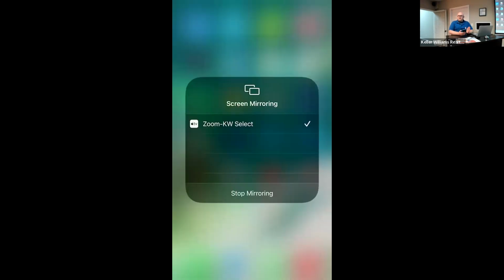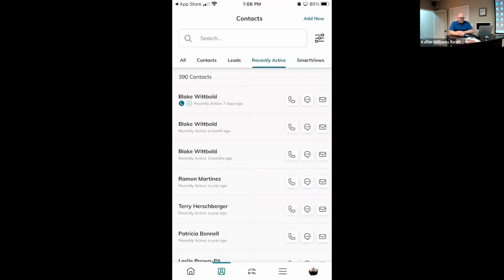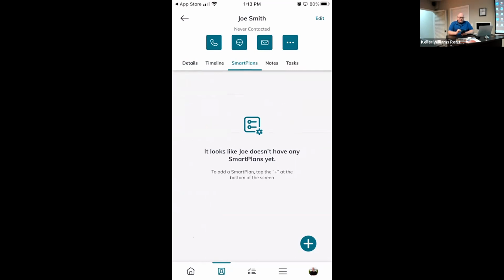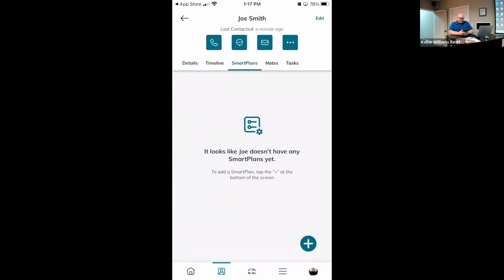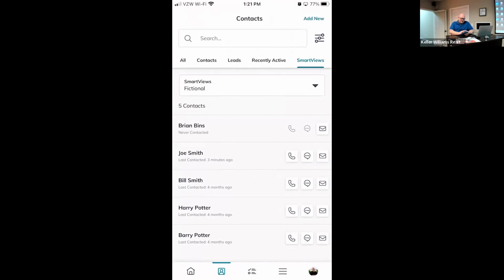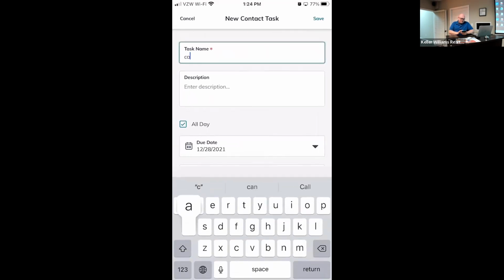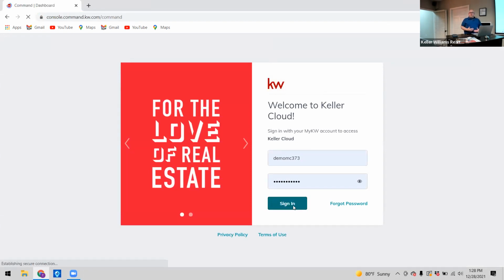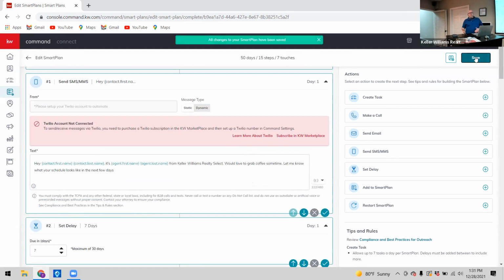Command your Business, Command Mobile